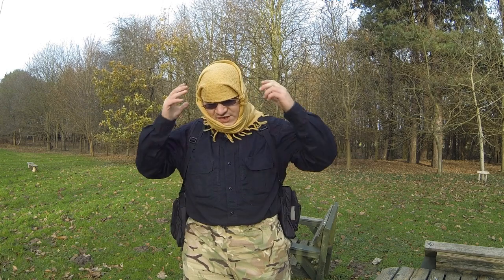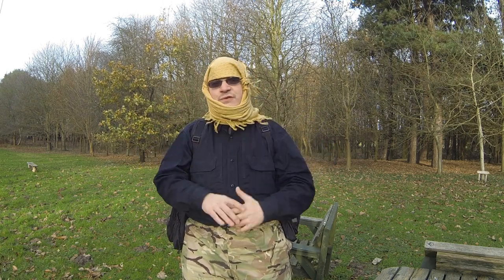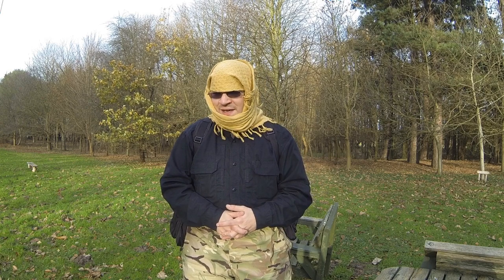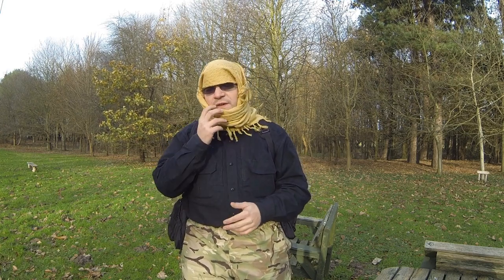How to Tie a Shemagh (or Keffiyeh)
Simon demonstrates one of the infinite number of ways in which you can utilize a Shemagh (or Keffiyeh).